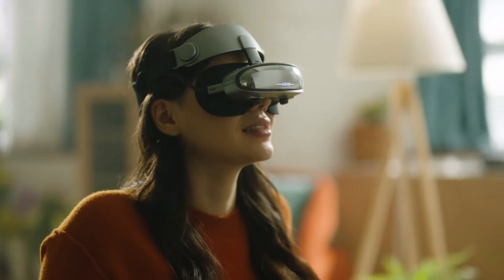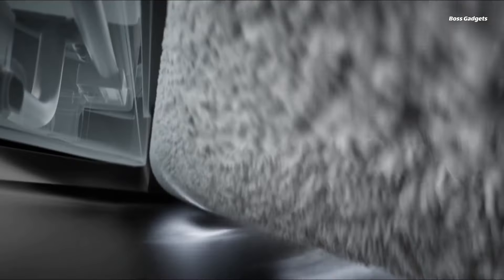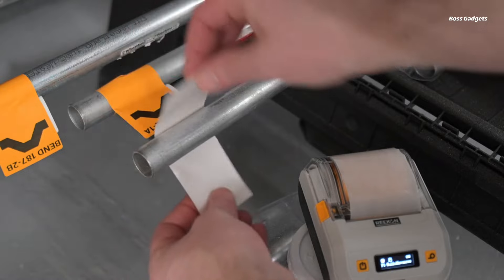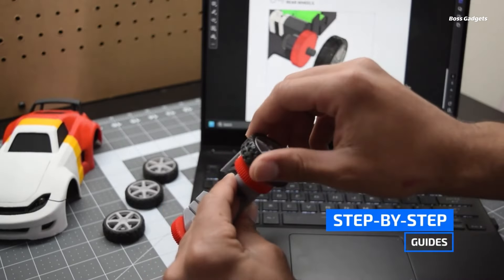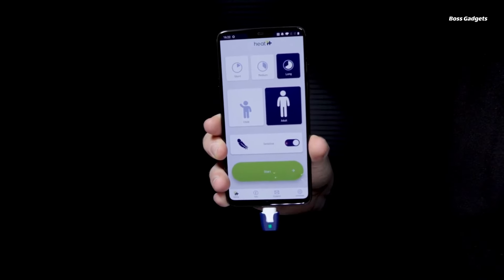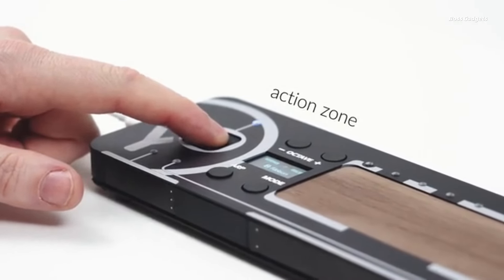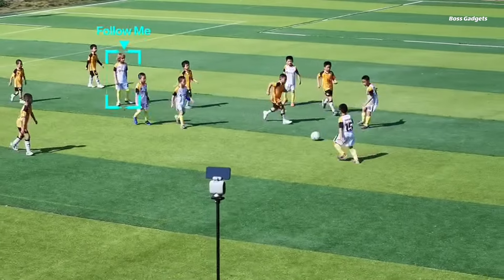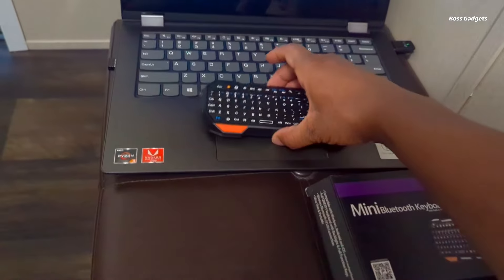13 Coolest Tech Gadgets in 2024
Today, there are a wide range of gadgets to help make your life easier, improve your health, keep your family entertained, and more. In this video, we will show you 13 coolest tech gadgets to improve various aspects of your life.

00:00 - Introduction
00:18 - LOOI
01:11 - eufy S1 Pro Floor Washing Robot Vacuum
02:01 - GOOVIS G3X
02:56 - P1L Tagger Construction Printer
03:53 - Micro Mirrorless Yashica
04:46 - 3DPG | 3D Printable RC Car Builder
05:35 - AnkerWork S600
06:32 - heat it pro
07:32 - Loom
08:26 - Dual Lift Desk
09:20 - XbotGo Chameleon
10:14 - MUSICOZY Sleep Headphones
11:01 - Fosmon Mini Bluetooth Keyboard